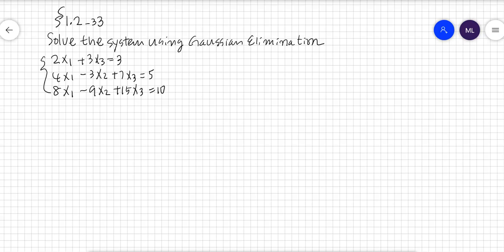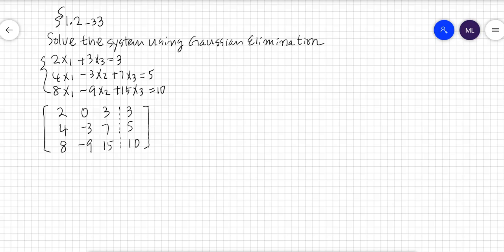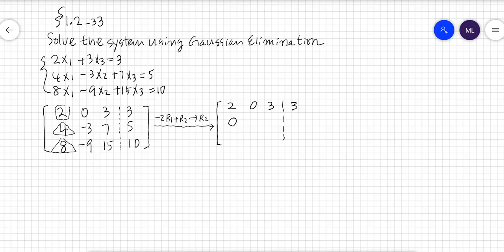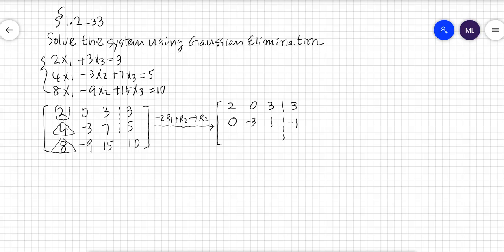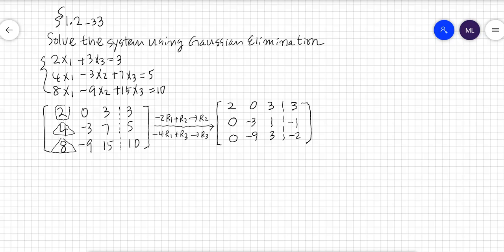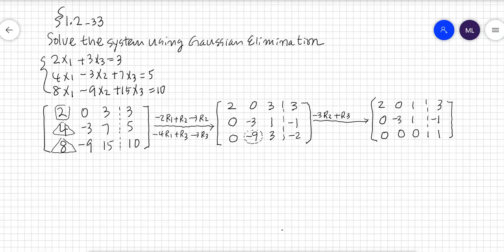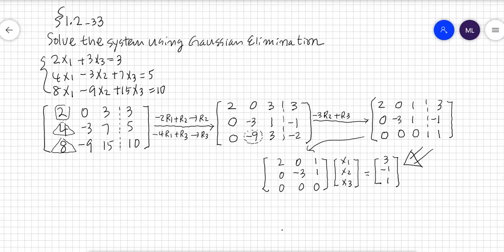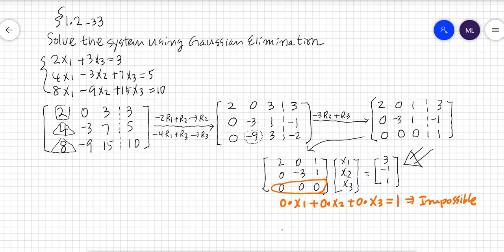1 2 33